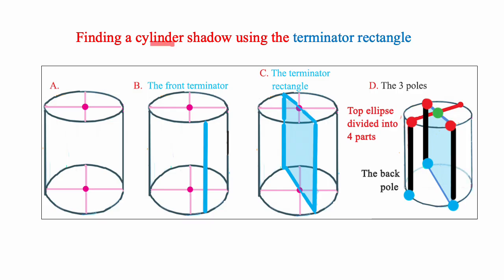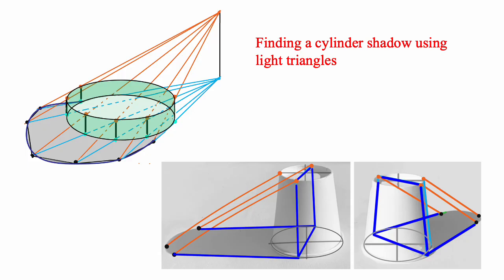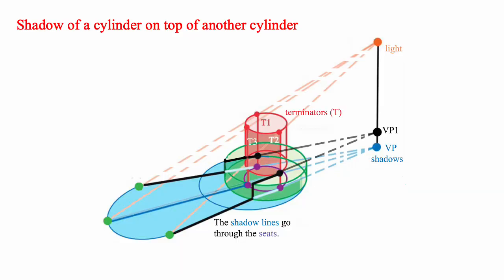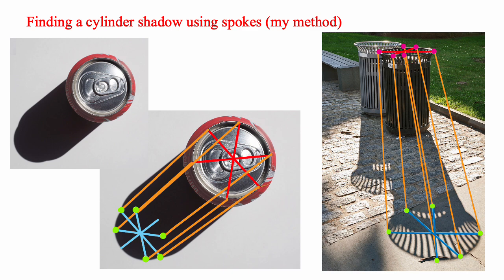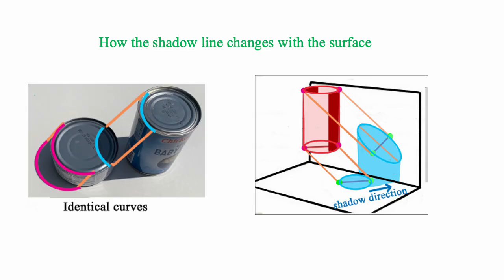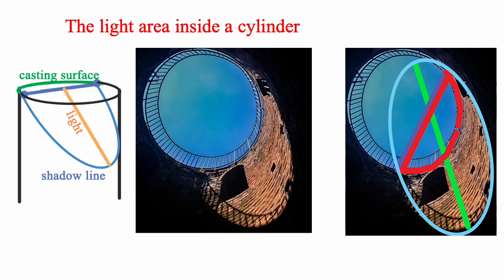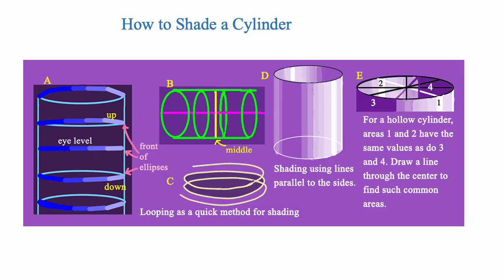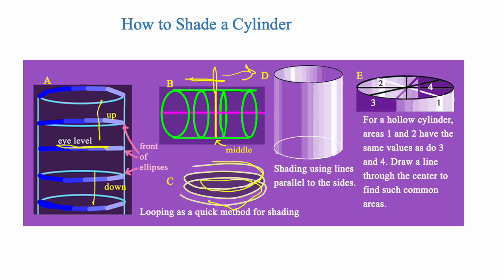19. Shadows of cylinders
Link to book
I discuss shadows of cylinders and bowls.